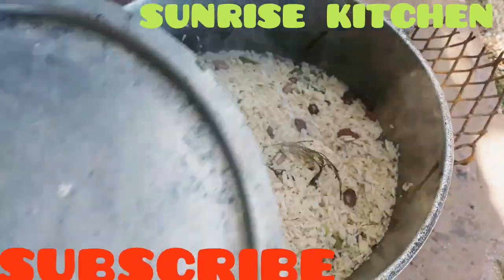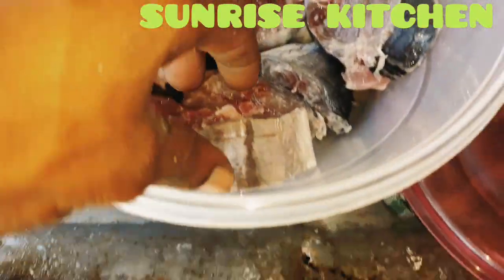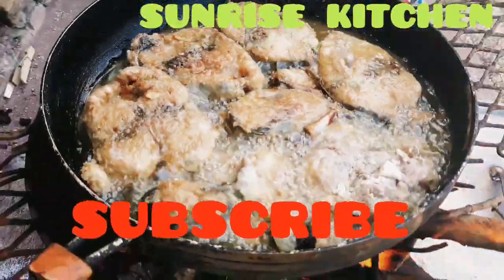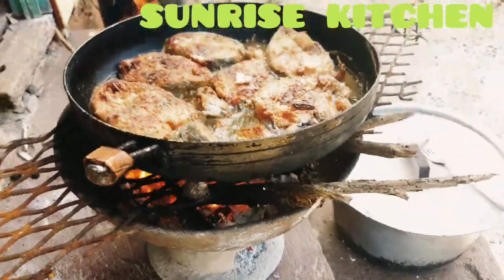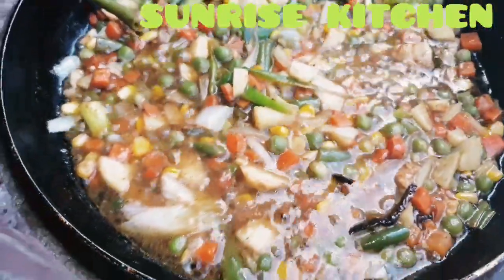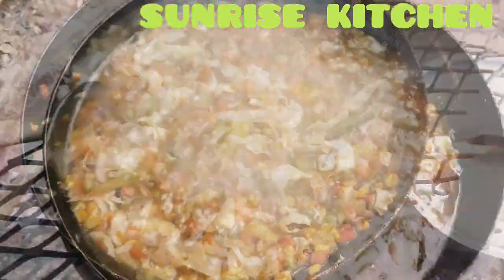Frying a fish call Bonita Jack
Are you enjoying the sunrise kitchen?